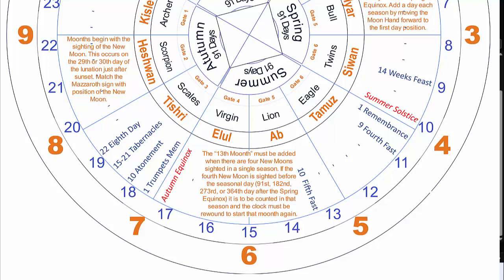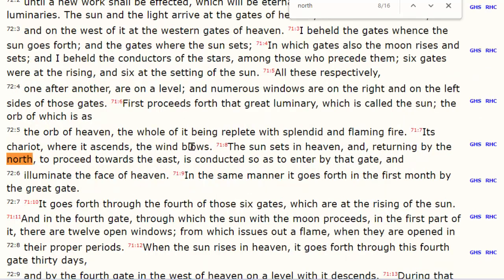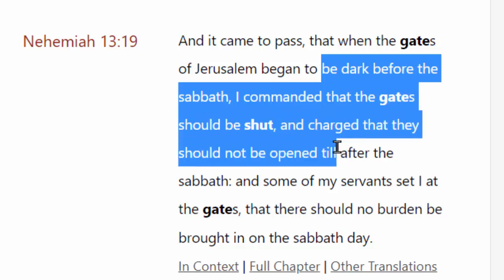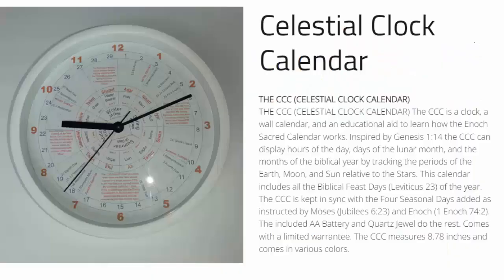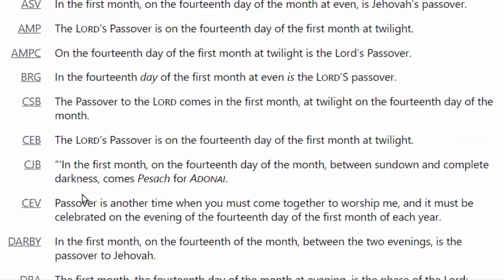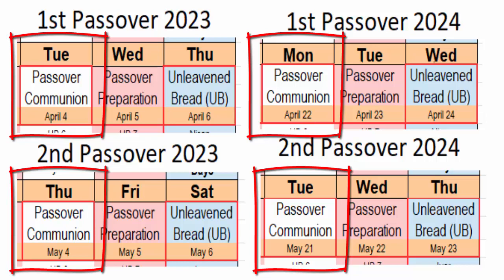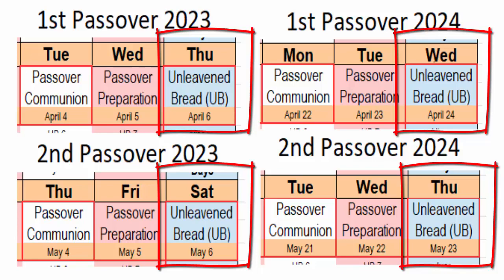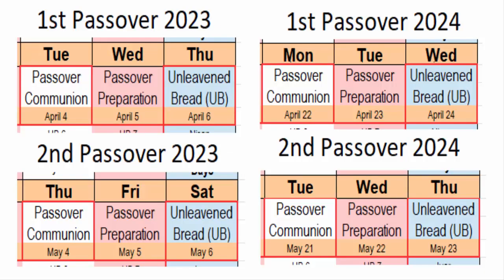May 4th 2023 When Is 2nd Passover🍷Unleavened Bread Feast Day Schedule Agenda Marriage Supper Sealing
in this video we talk about the exact timing of the events of  2nd Passover including the communion, marriage supper. We use the scripture to show that the most important Day in the year 2023 is May the 4th at twilight.

Help with The Hillbilly Homestead.
Over the last seven years in this ministry trying to learn to live off grid and learning how to live without certain things sugar along with oil flour and salt has been the main things sending us back to Babylon to buy food.  So y'all help us with this Bee Gift Registry. This will help us to increase self-sustainability here at the Hillbilly Homestead. And you will be doing a good deed that will count toward your righteousness.  Purchasing items from this gift registry will help our family in more ways than you know.  Thank You. Coach